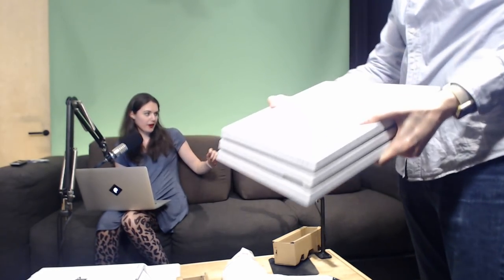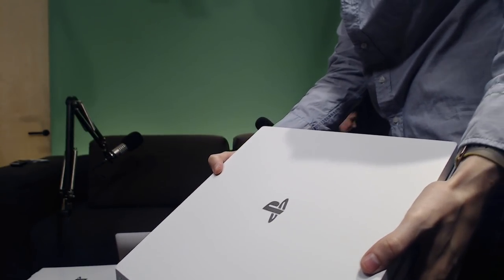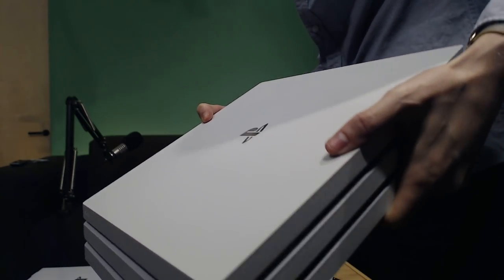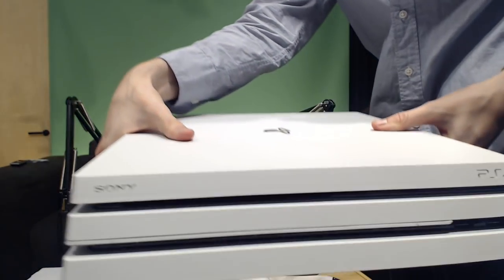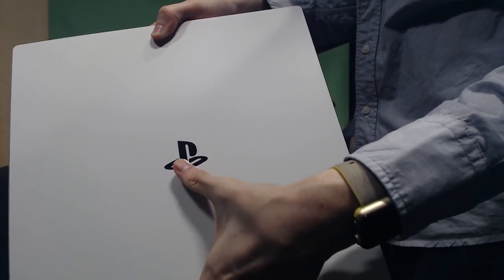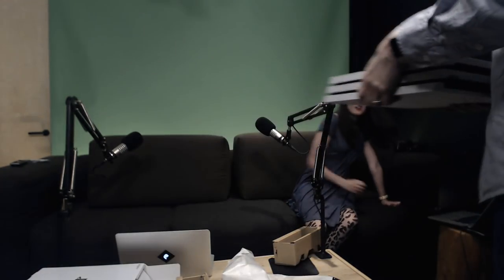Simone and Russ unbox a Destiny 2 Edition PS4 Pro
Can a single box hold all that space magic? Simone and Russ are cracking open the special edition Destiny 2 PS4 Pro to find out!